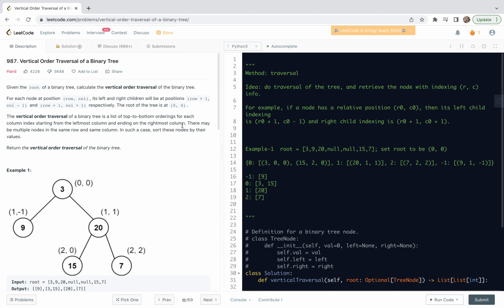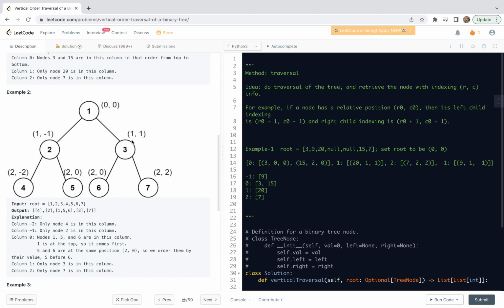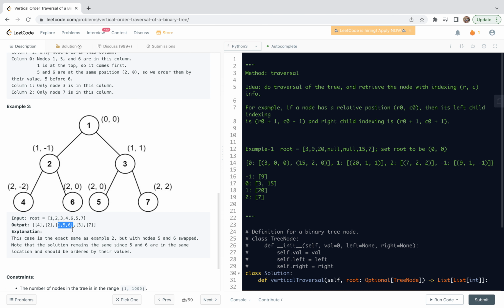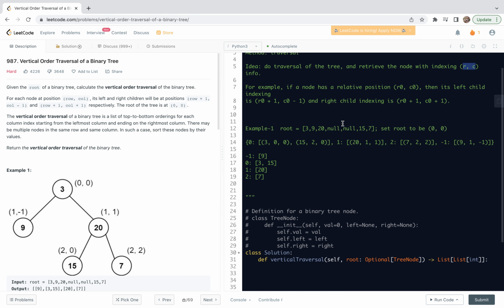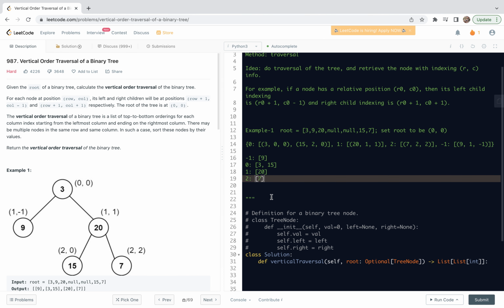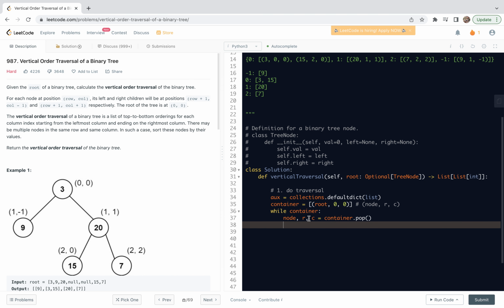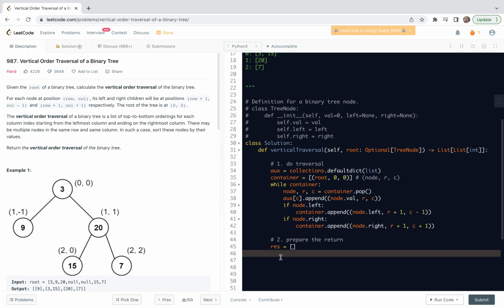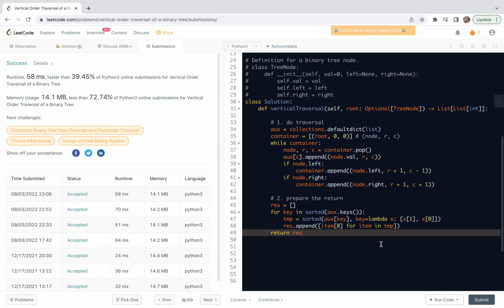Leetcode 987. Vertical Order Traversal of a Binary Tree - Basic practice of traversal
Python solution to Leetcode 987. Here we do the problem by doing traversal during which we retrieve the relative indexing information of the nodes. After this, we prepare the result. The code is written in an iterative format.